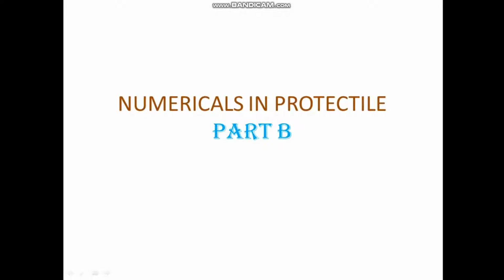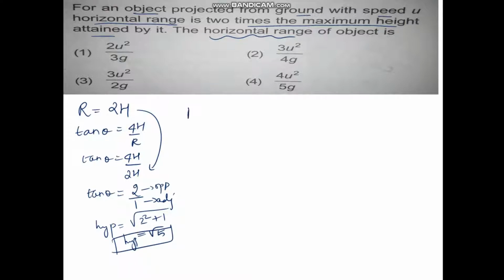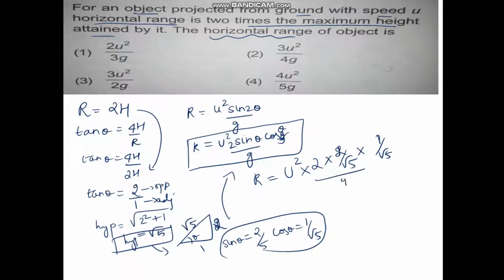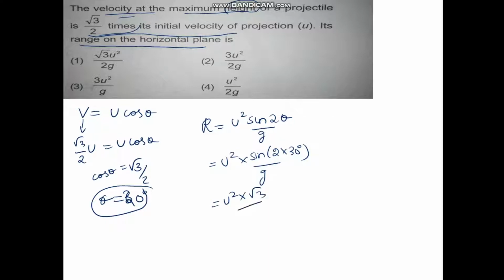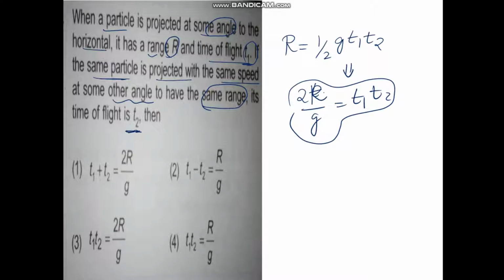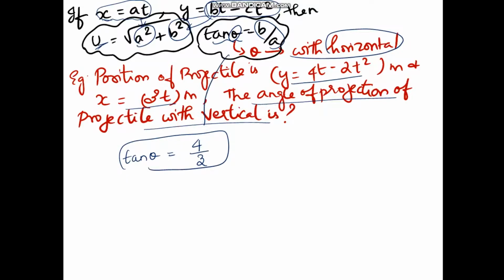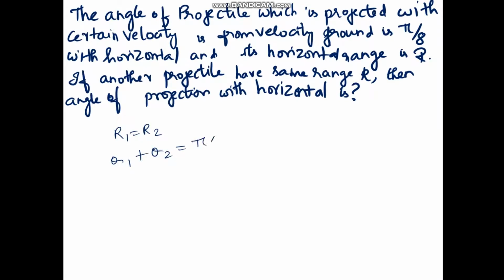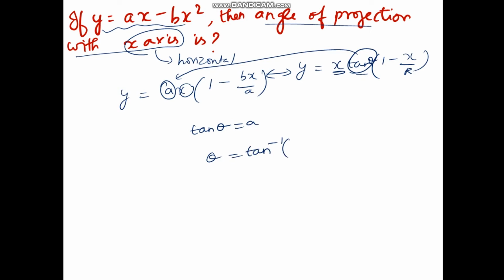NUMERICALS IN PROJECTILE MOTION 2 ,, CLASS XI / NEET PHYSICS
This video deals with the certain numericals involving the concept of projectile motion .